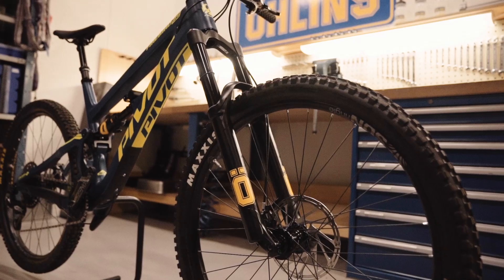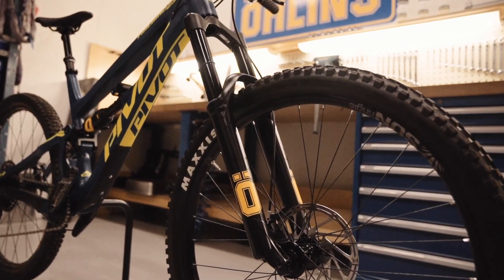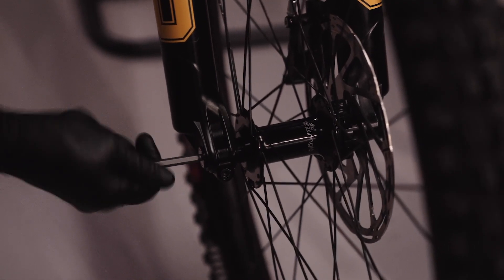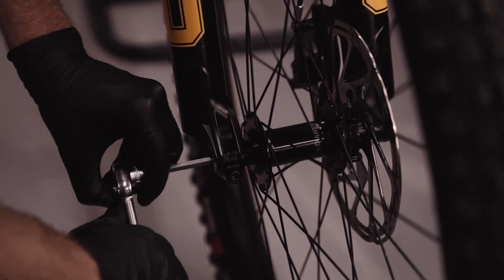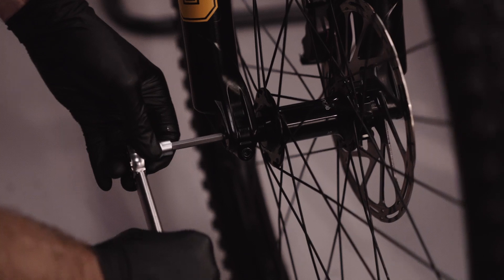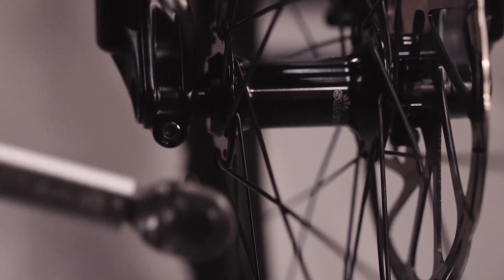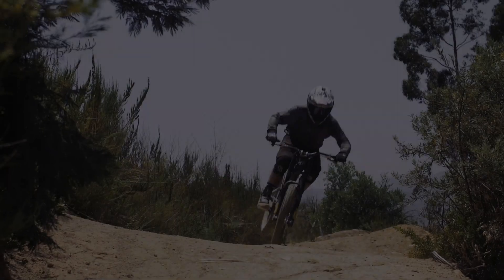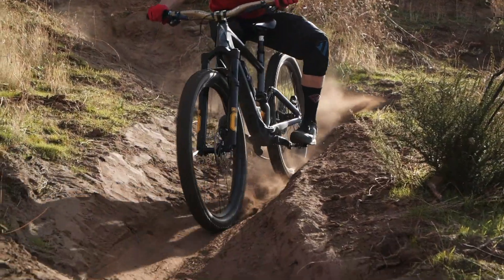MTB - How to install the floating front axle on an Öhlins MTB fork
Öhlins MTB forks uses a floating axle system to minimize friction and get fork as sensitive as possible. To get the best performance it is important to install the axle properly as shown in the video.